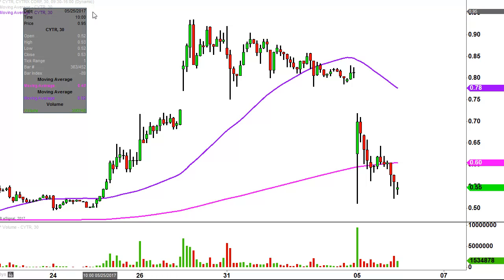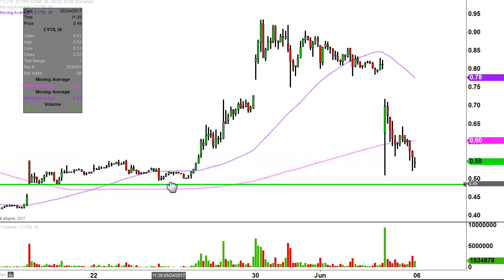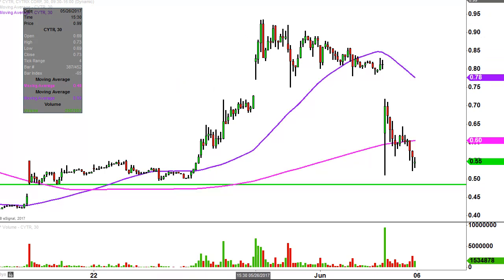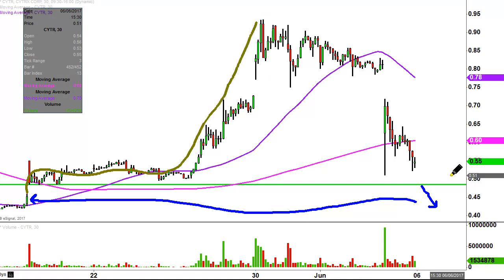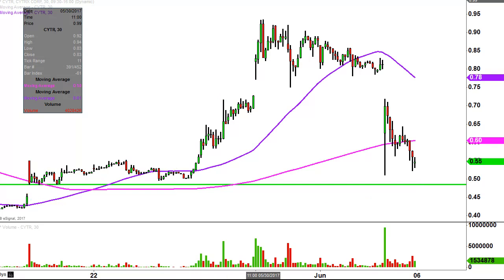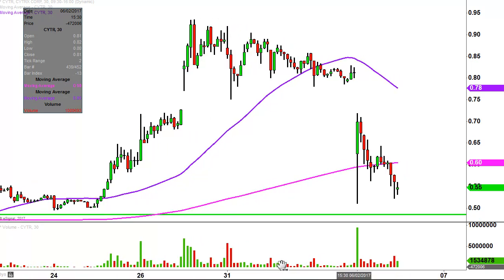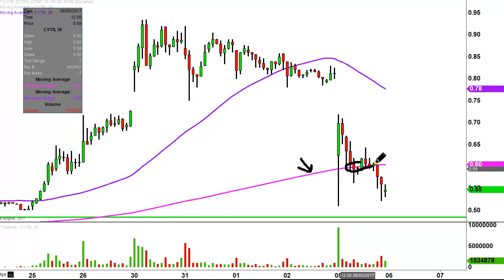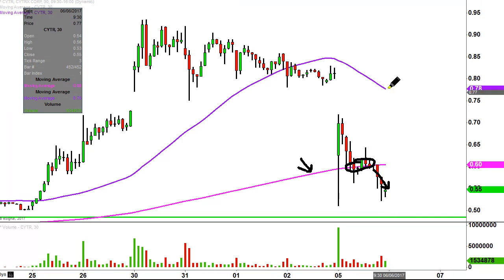Cytrx Corp - CYTR Stock Chart Technical Analysis for 06-05-17